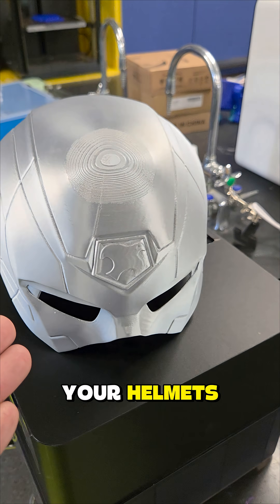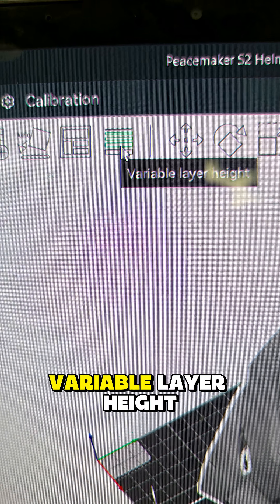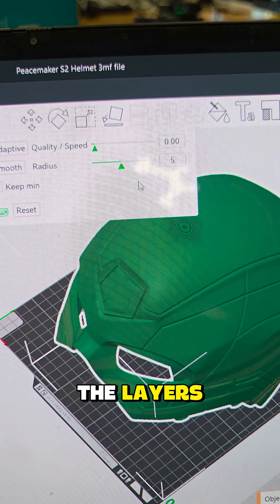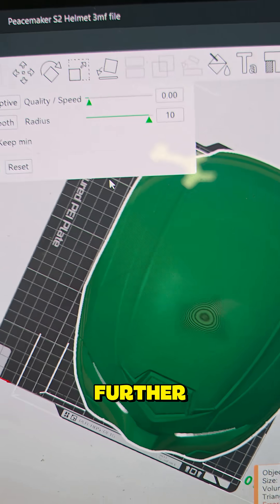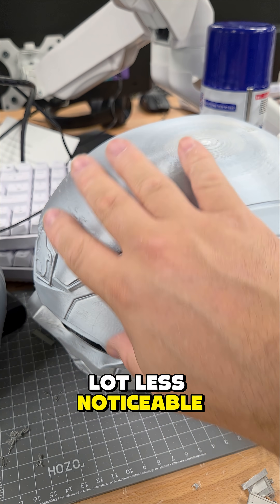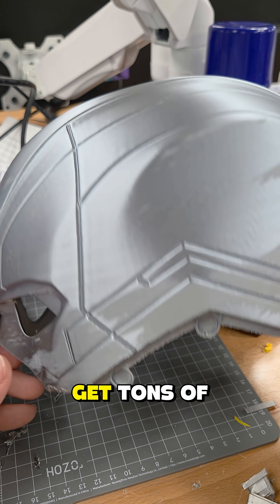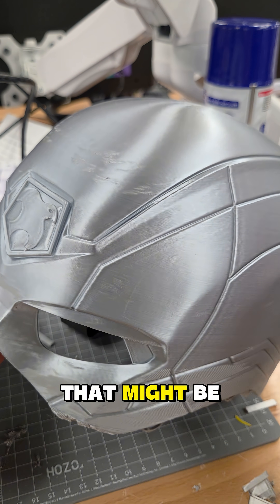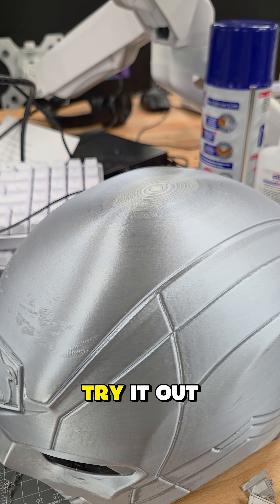Can This 3D Print Trick FIX My Peacemaker Helmet?!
You can find the STL files and other amazing models

In this video, we're exploring a unique 3D print trick to fix a Peacemaker helmet, inspired by the DC Comics character from the Peacemaker season 2 series, played by John Cena. As a fan of James Gunn's work and cosplay, I was excited to try out this 3D printing technique using my Bambulab 3D printer, which is considered one of the best 3D printers for beginners and budget-friendly options. The idea is to use 3D printing for beginners to create awesome 3D prints, such as cool things to 3D print, and in this case, a Peacemaker vigilante helmet. With the help of 3D printing ideas and tutorials, I'll show you how to create a 3D printed helmet that's both functional and visually stunning, making it one of the best 3D prints I've ever made. Whether you're a fan of 3D printing, cosplay, or just looking for a fun project to try with your 3D printer, this video is for you, so be sure to check out my Bambu lab and see the amazing results for yourself.